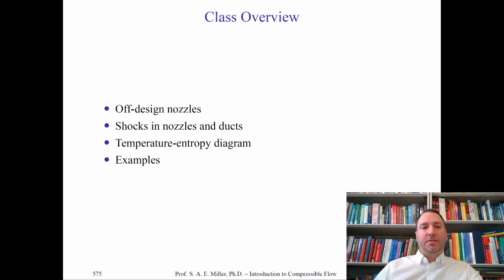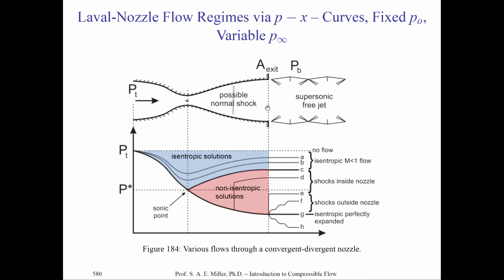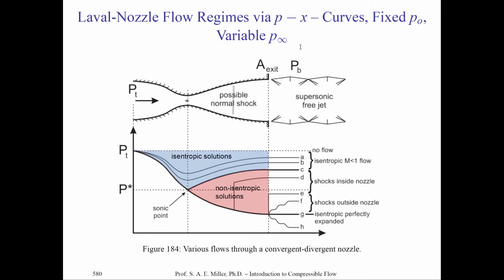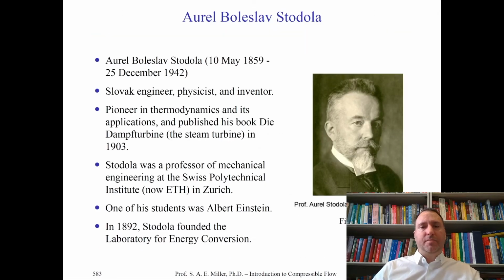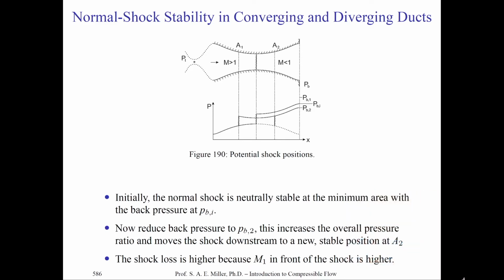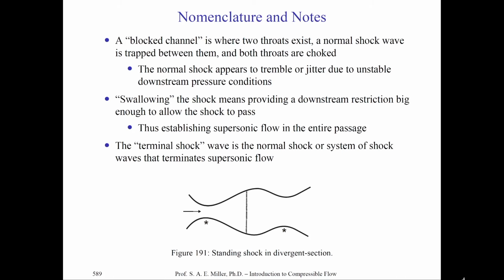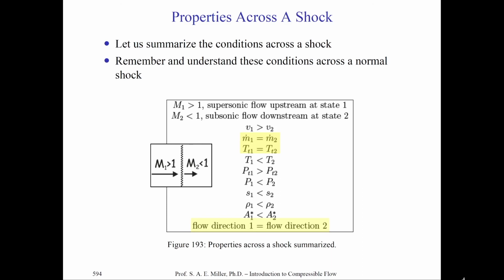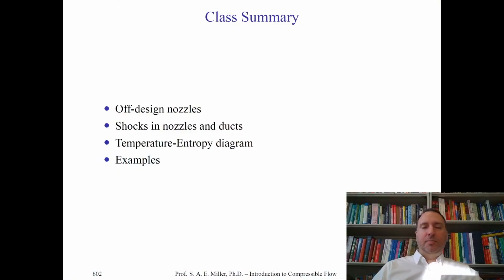Introduction to Compressible Flow - Normal Shock Waves - 7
Off-design supersonic jets and nozzles, shock waves in nozzles, shock waves in ducts, temperature entropy diagrams, and examples.